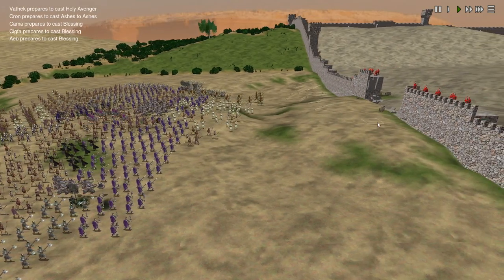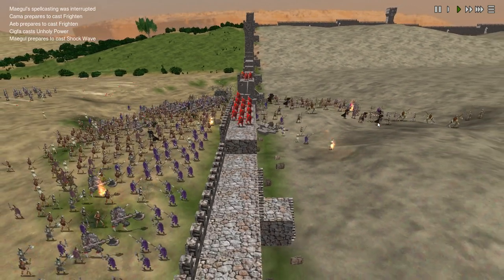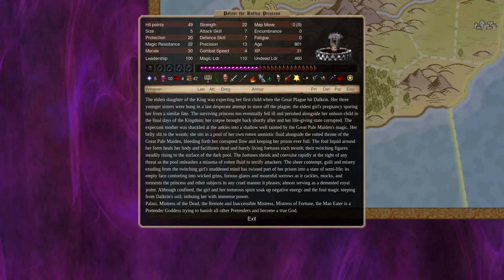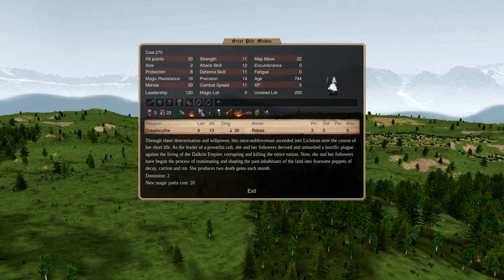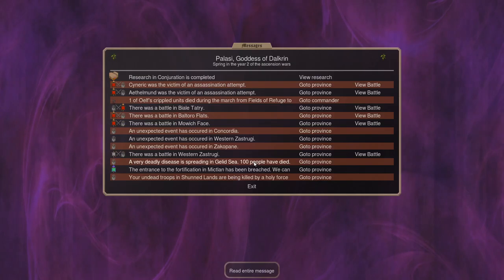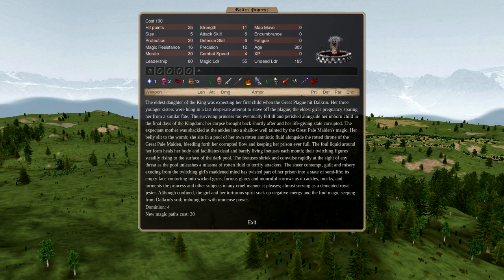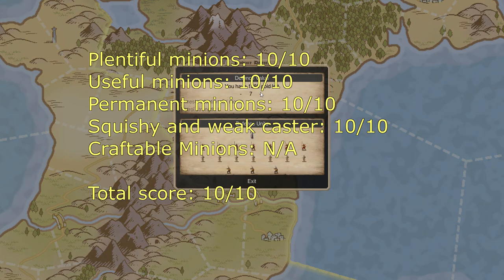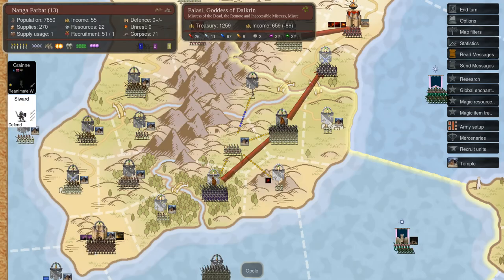Dalkrin - Dominions 5 Undead Faction Mod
Dalkrin is a mod for Dominions 5 that adds a very nice undead faction to the game.